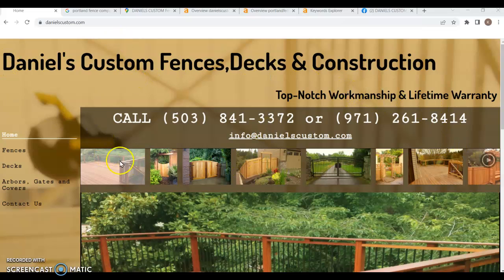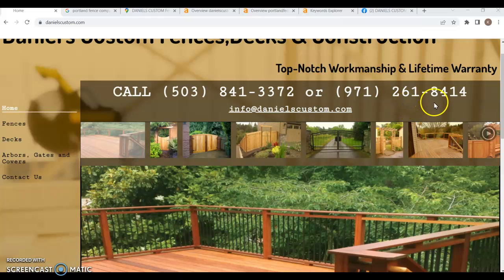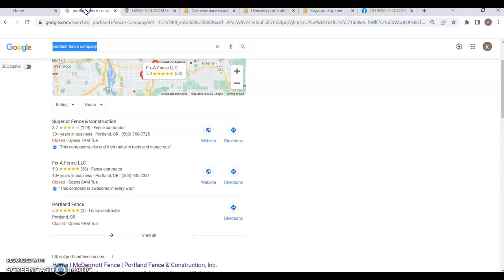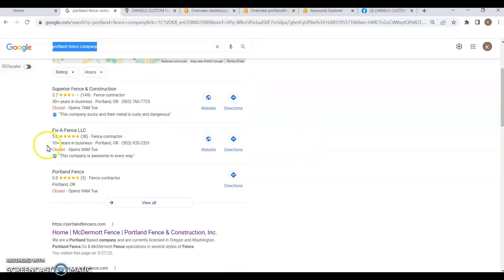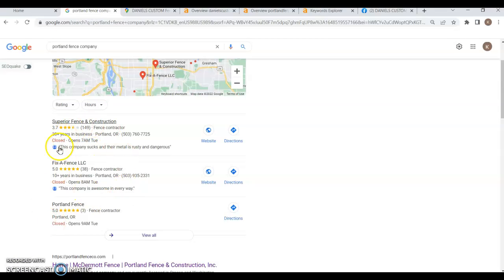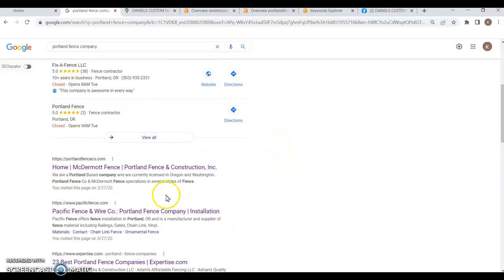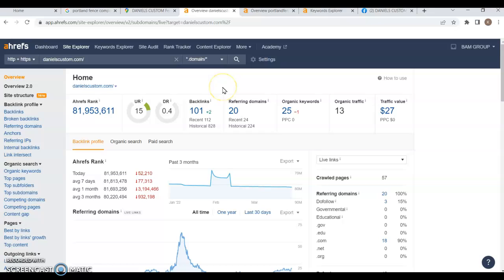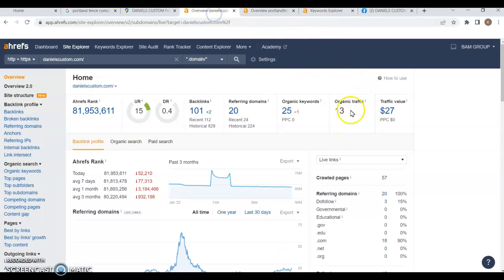Daniel's Custom Fences, Decks & Construction - Portland Fence Company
Kimberly shows Daniel's Custom Fences, Decks & Construction that increasing the amount of authoritative content with targeted keywords on their website, as well as increasing their number of citations and quality backlinks will really help bring their business to the top of Google's rankings.  Kimberly and the team of SEO specialists and designers she works with can help businesses improve the number of clicks to their site, helping to increase the bottom line for their business! If you want to grow your business, give her a call today!
Elite Roots Digital, SEO, Website Design, Social Media Management.